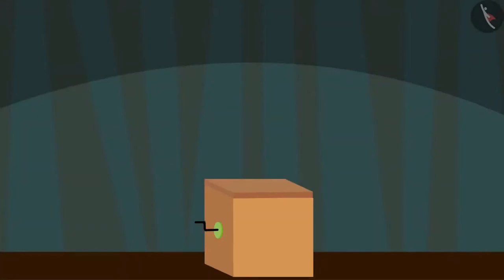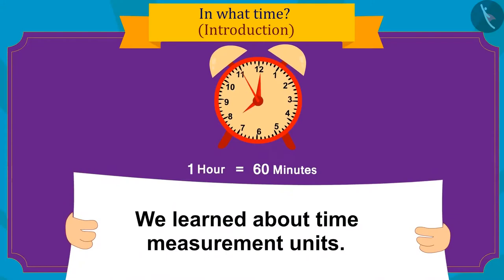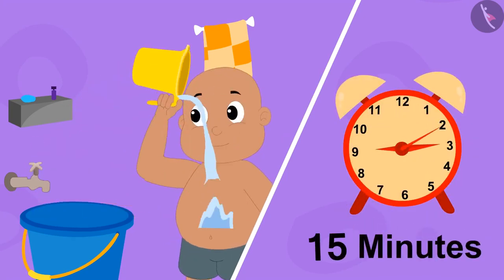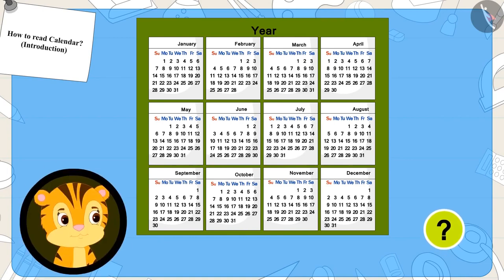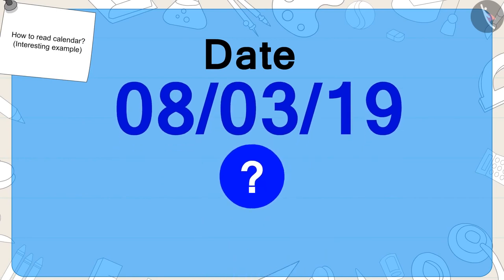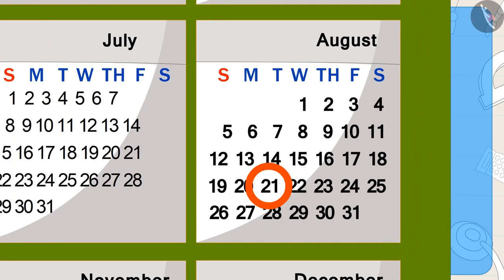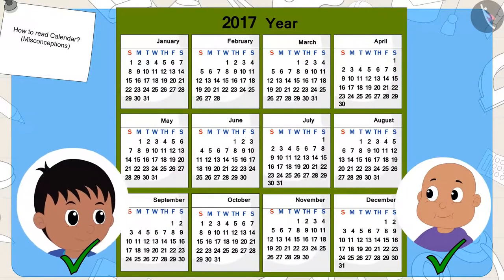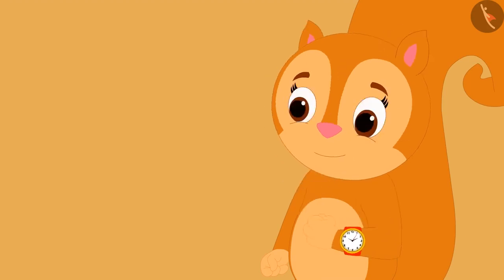Class 3 Maths Chapter 7 Time Goes on (full) cbse ncert english medium